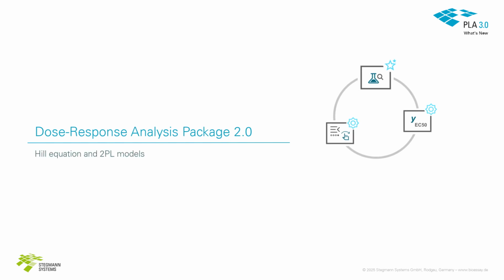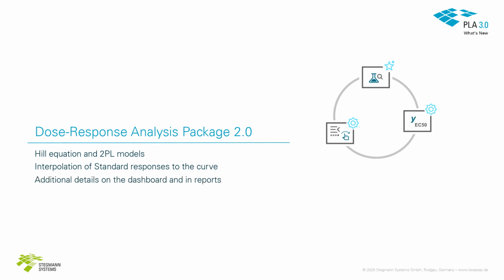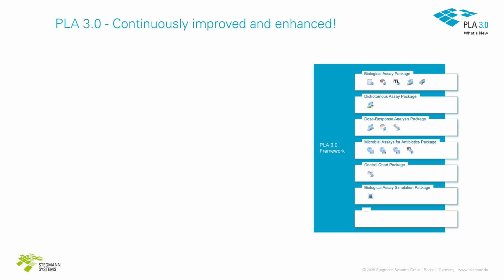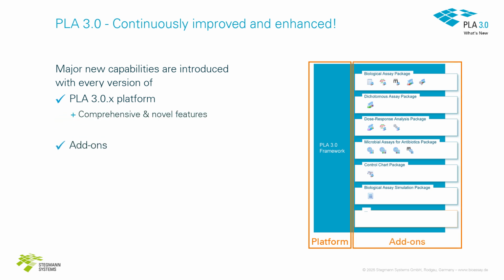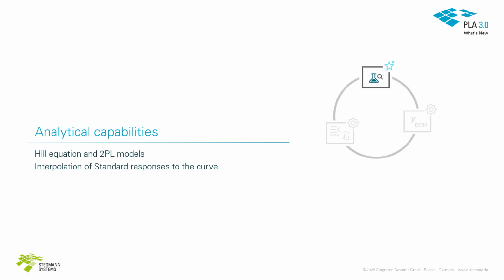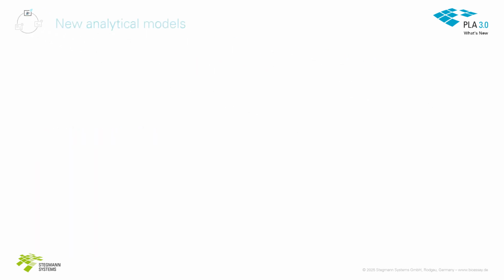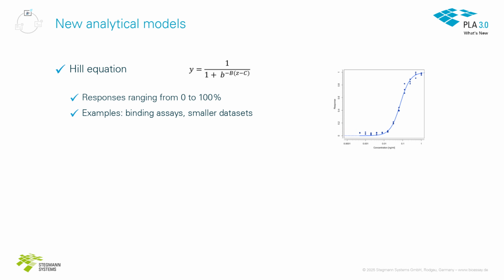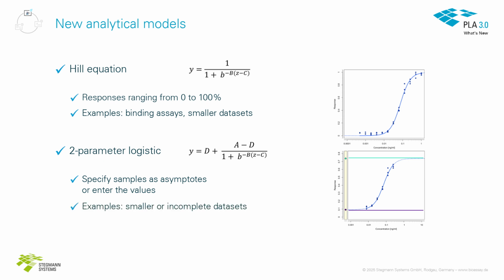What's New in the Dose-Response Analysis Package 2.0 for PLA 3.0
In this video, we present the capabilities of the Dose-Response Analysis Package 2.0, available for PLA 3.0.7 and higher.

Contents:
0:00 Intro & Overview
0:55 PLA 3.0 capabilities
1:29 Analytical capabilities
2:38 Display of results
3:12 Usability enhancements